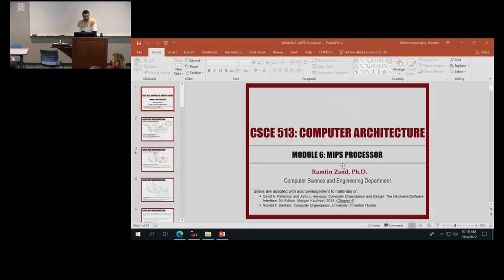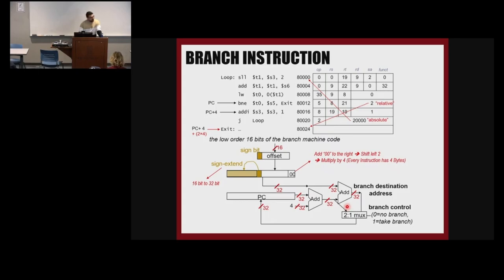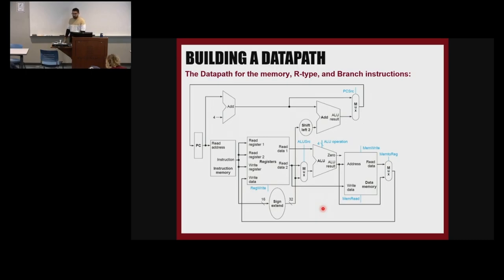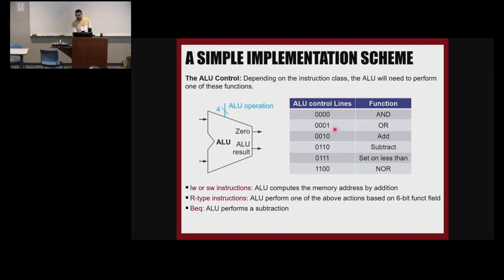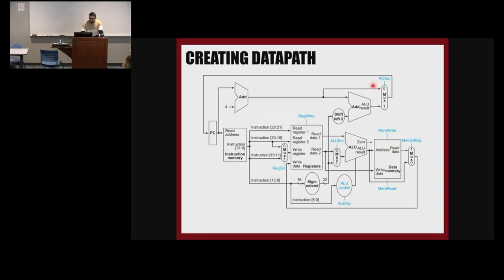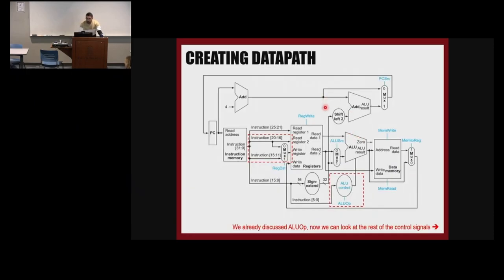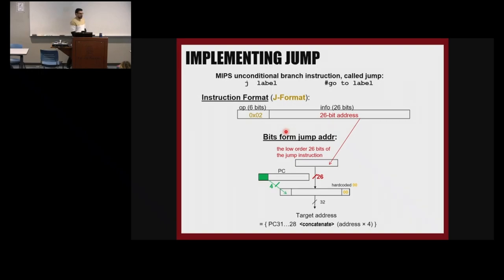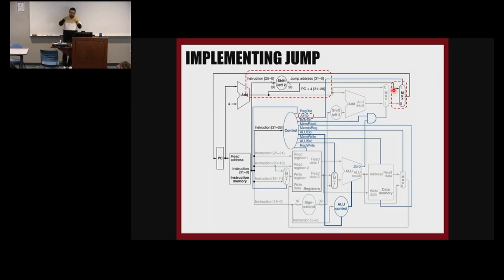Lecture 11 - MIPS Processor (Continue)